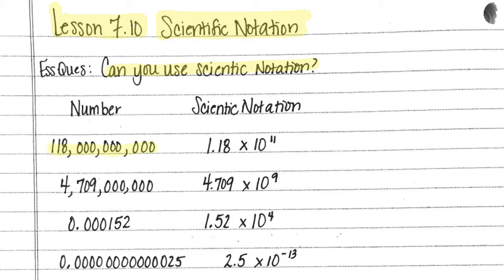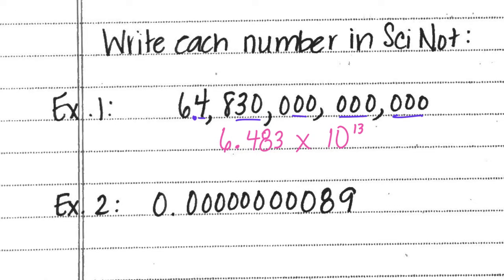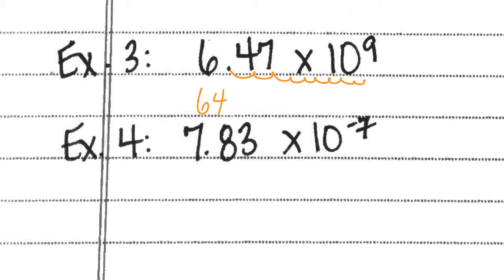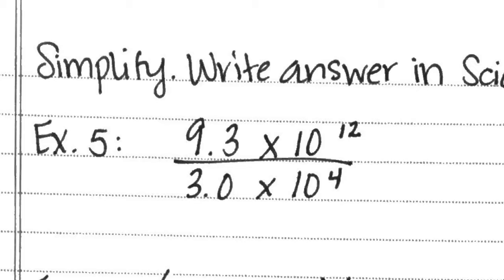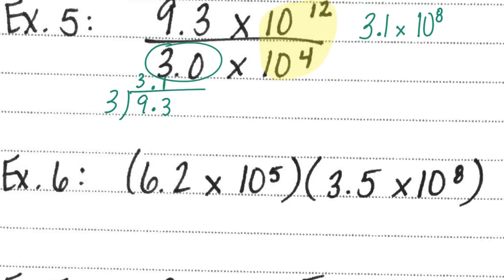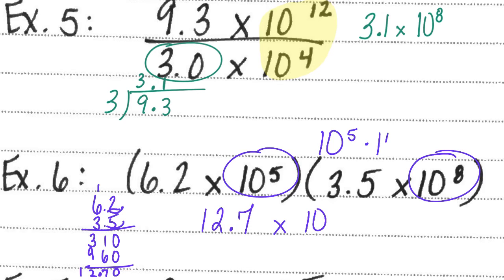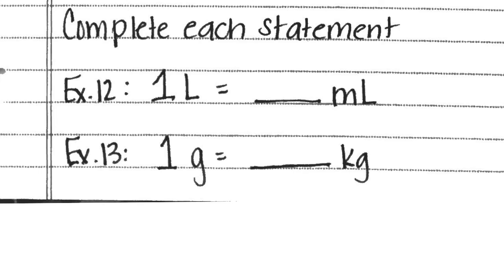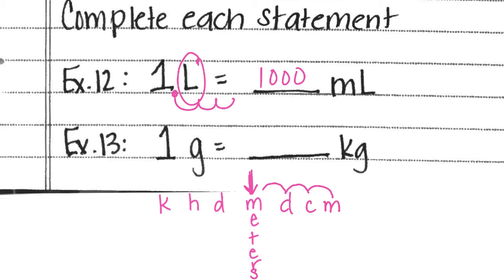Alg1 7.10 Scientific Notation